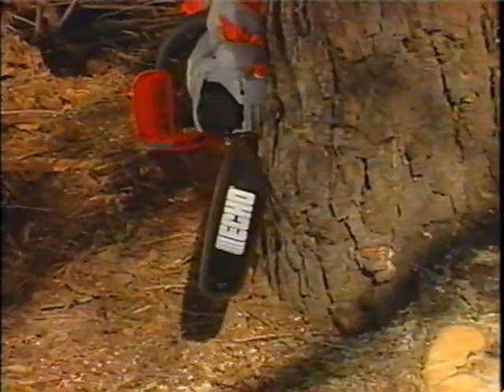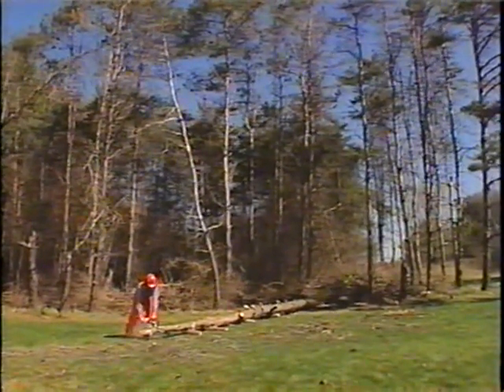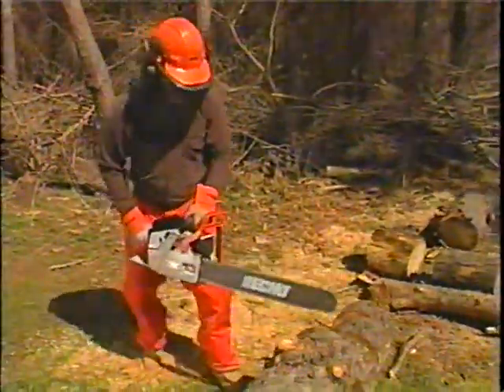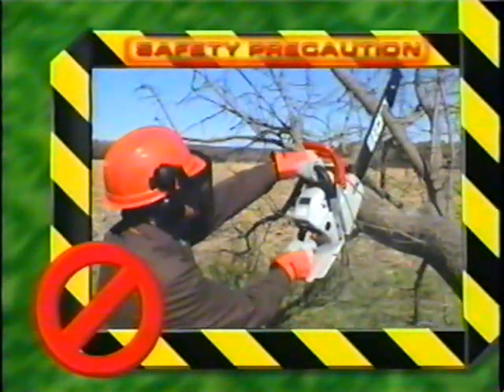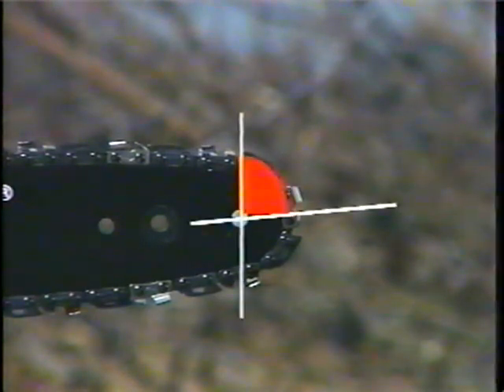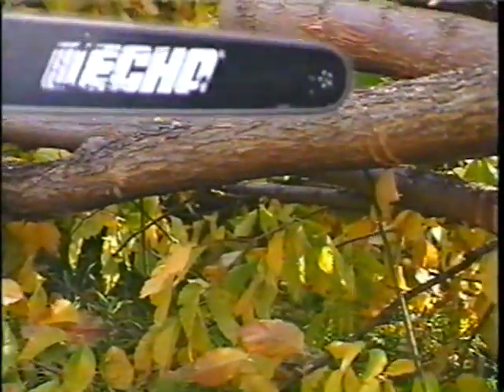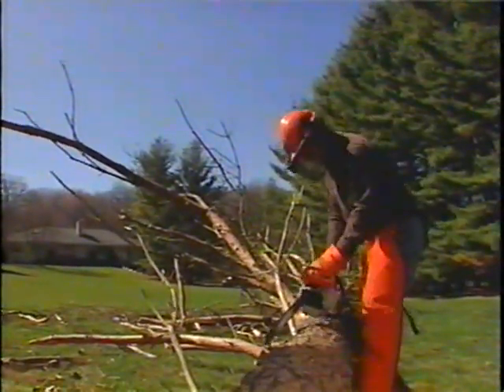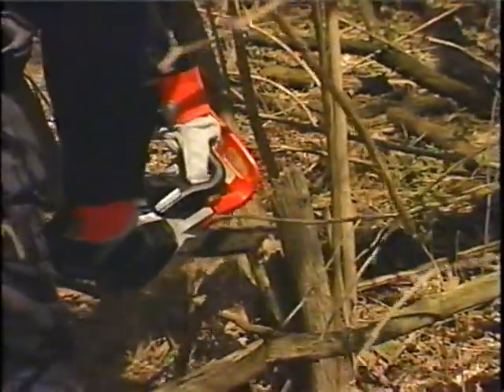ECHO Chainsaw Safety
Chainsaw safety procedures.